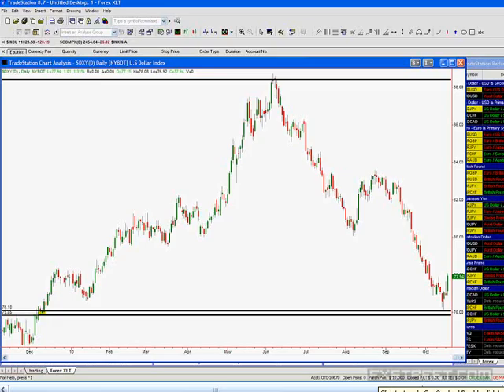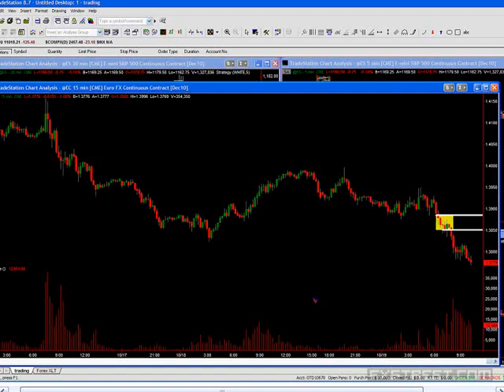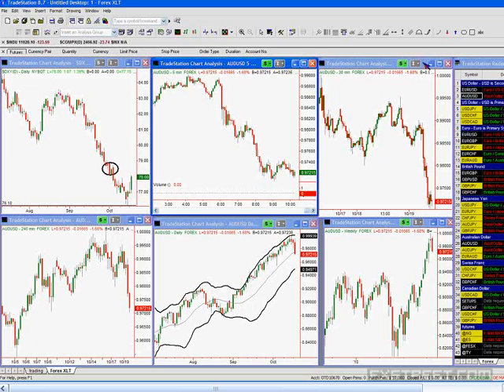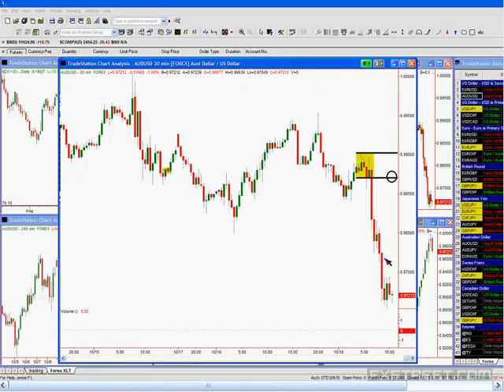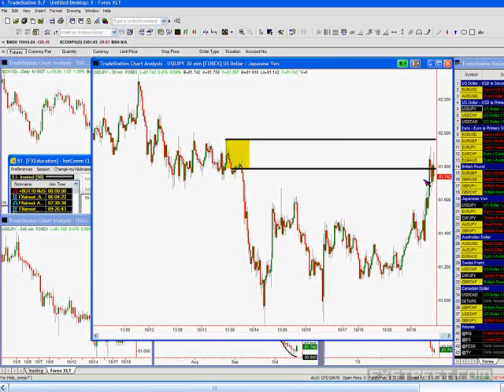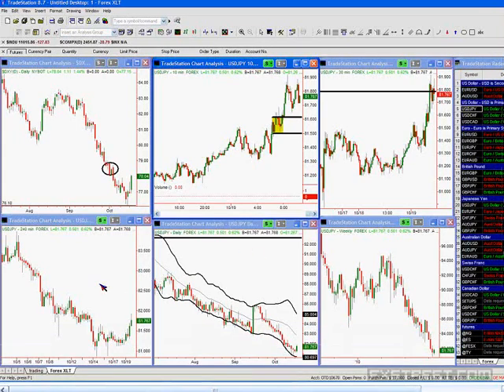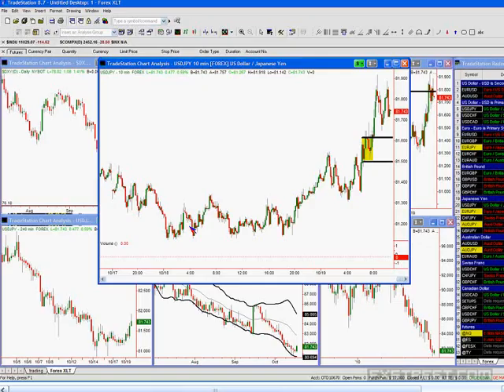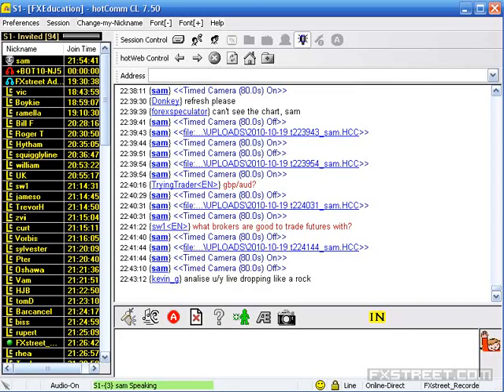9 Sam Seiden Identifying Trading Opportunities